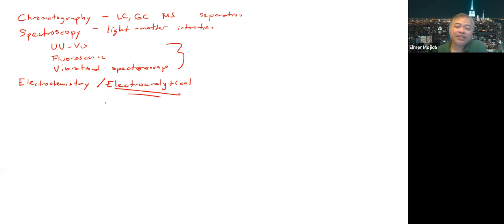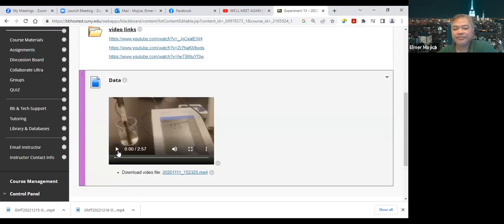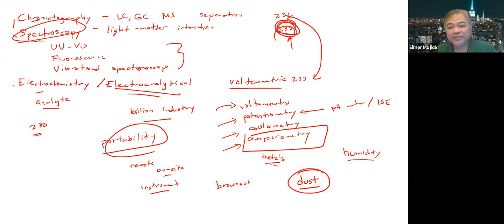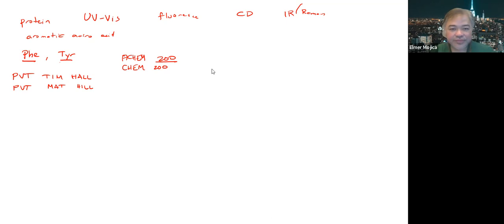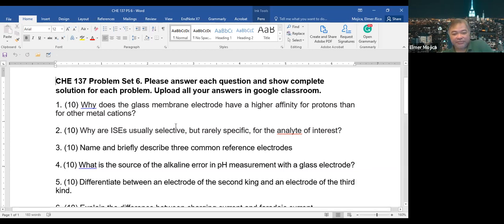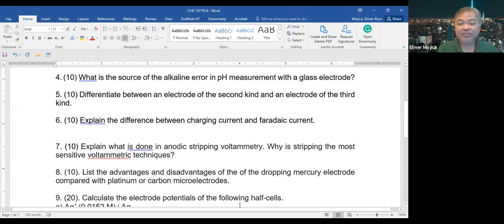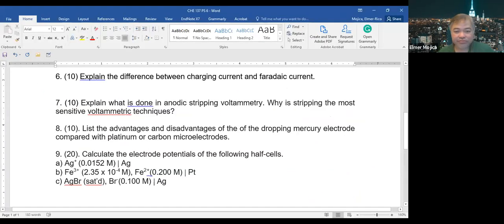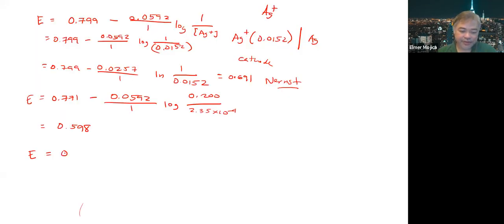Chem 137 12162022